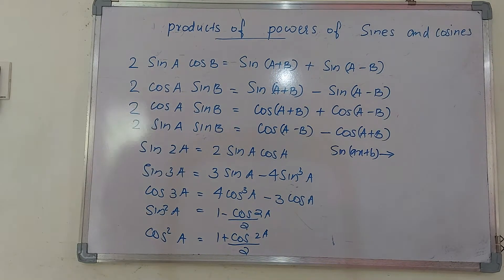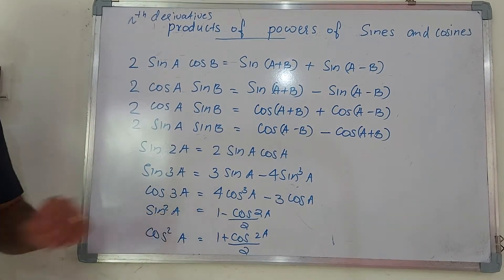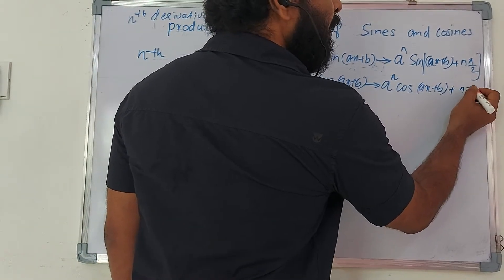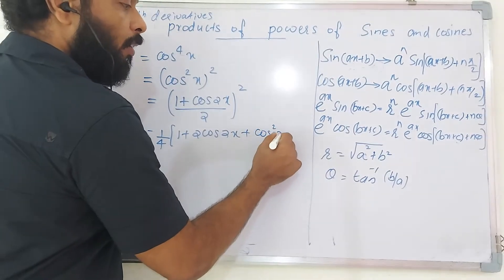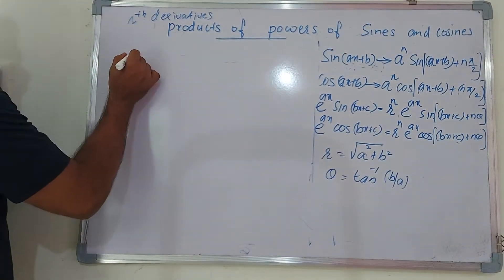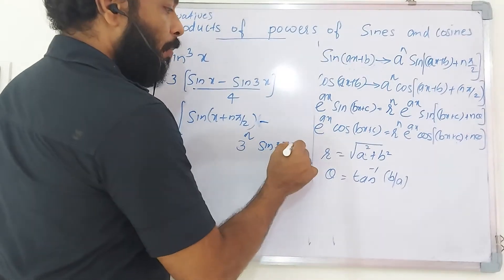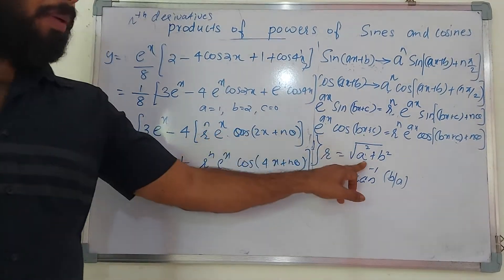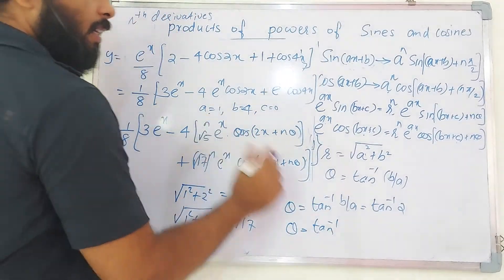n-th derivatives of products of powers of sines and cosines